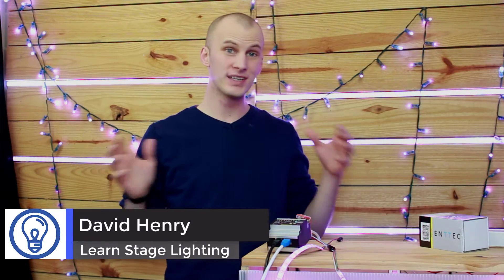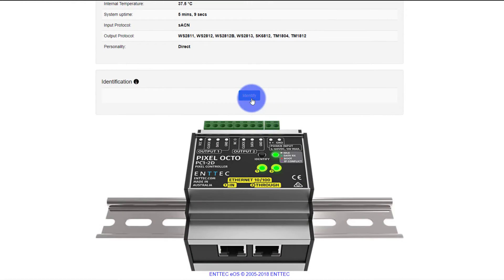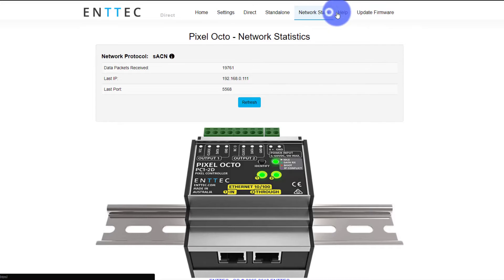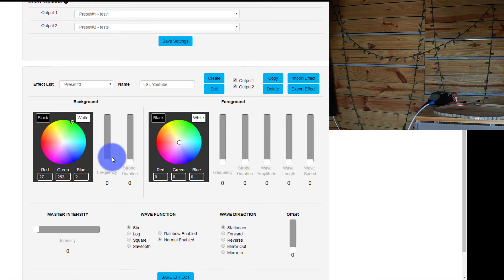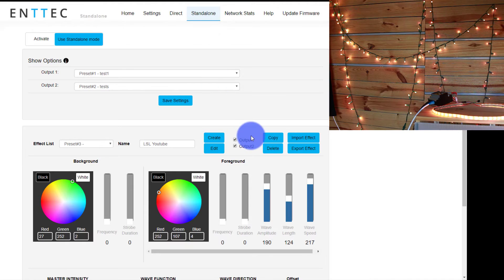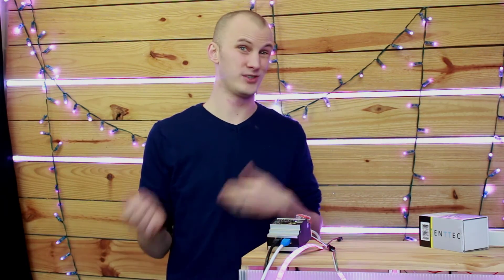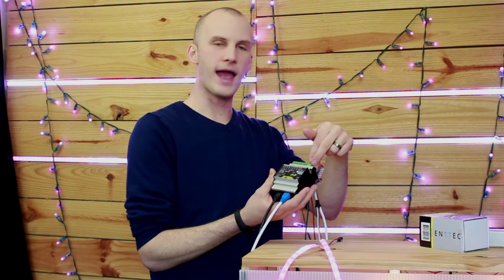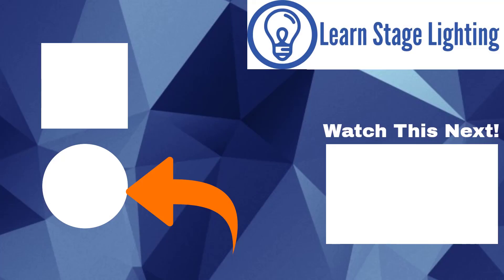Going Deeper with the ENTTEC Pixel Octo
In this video, we take a deeper dive into the ENTTEC Pixel Octo's configuration, standalone mode and answer some questions about the wiring.

Video Specs:
Video Shot On Canon Rebel SL1
and DJI Osmo+

Comments Policy:  Be nice, and treat others well.